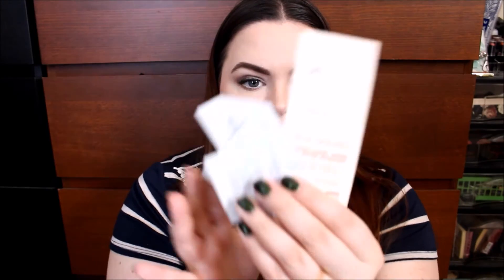Sample September | INTRO!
Please join us in using as much of our sample stash as you can in the month of September! Let me know if you will be participating in Sample September on YT or IG. Make sure you use the hashtags sampleseptember or samplesept (or both!) so we can find your posts!